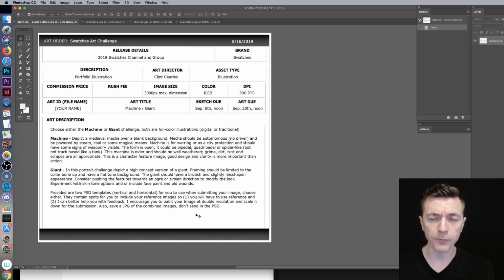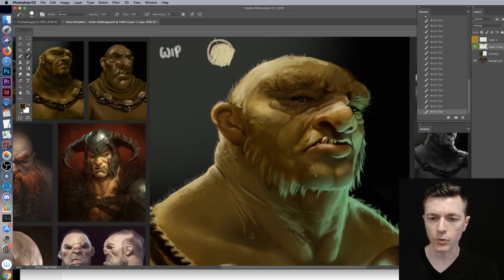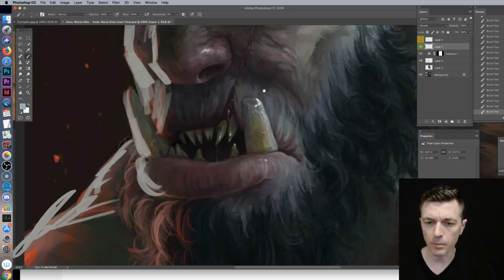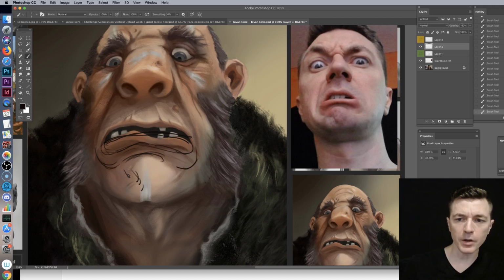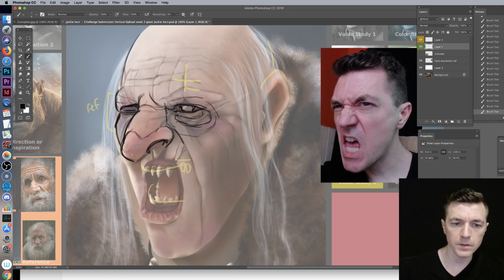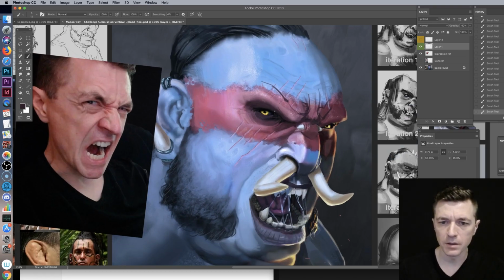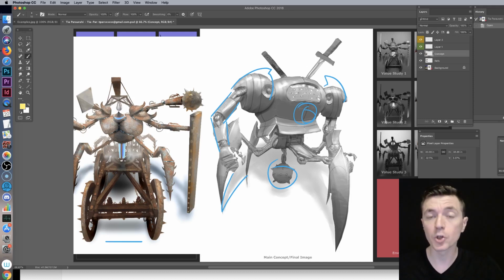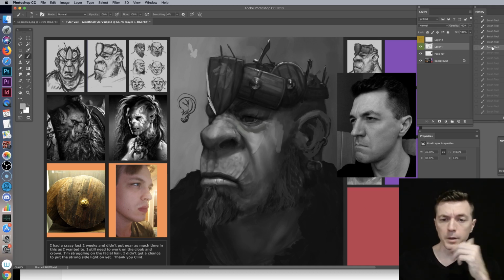Machine/Giant Art Challenge Finals - Stream 67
Professional illustrator Clint Cearley critiques art challenge entries